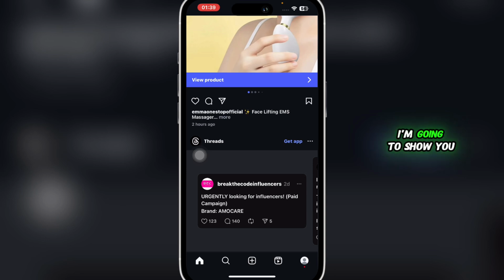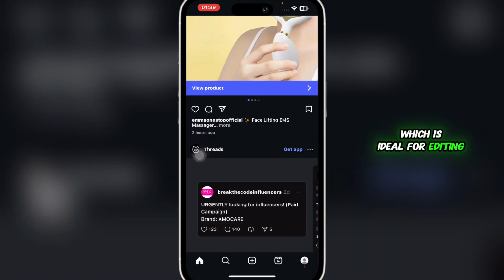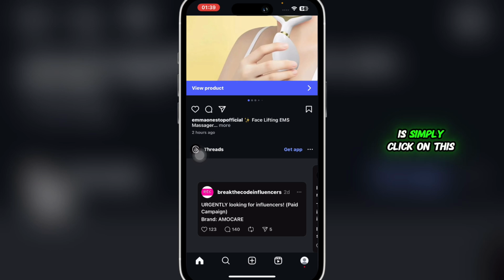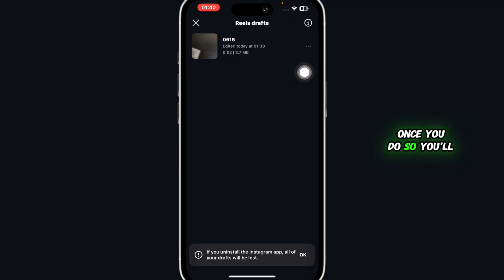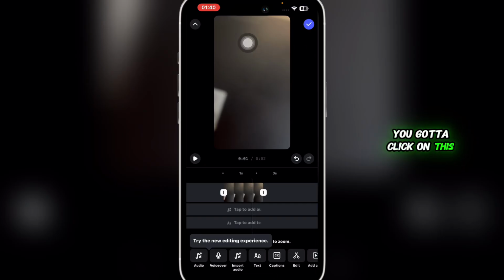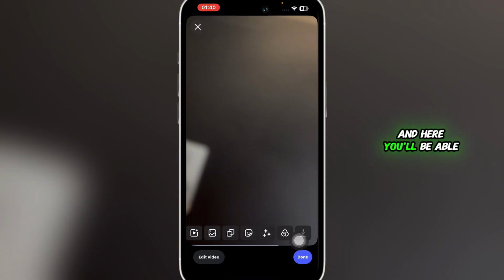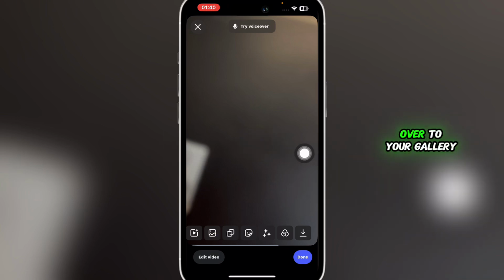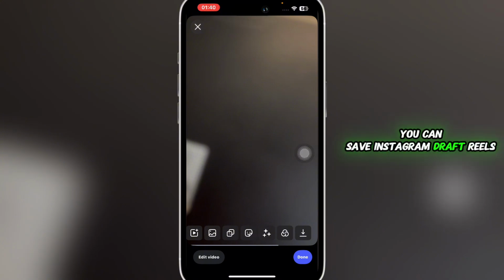How to Save Instagram Draft Reels to Your Phone Gallery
Step-by-Step Guide to Saving Instagram Draft Reels to Camera Roll

Want to save your Instagram draft Reels directly to your phone’s gallery? This step-by-step tutorial shows you exactly how to download your Instagram Reels drafts to your device without posting them publicly. Whether you're editing a Reel, backing it up, or planning to repurpose it for other platforms like TikTok or YouTube Shorts, we guide you through the easiest methods to export, save, and store Instagram Reels drafts to your camera roll. Learn how to use Instagram's built-in features, screen recording options, or third-party tools to keep your content safe and accessible. This video works for both iPhone and Android users and is ideal for content creators, influencers, and anyone managing social media. Don't risk losing your work — save your draft Reels and reuse them anytime, anywhere. Stay organized, creative, and in control of your Instagram content with this helpful guide.